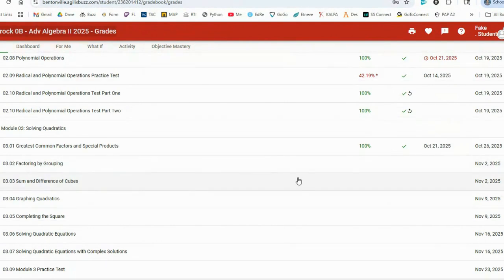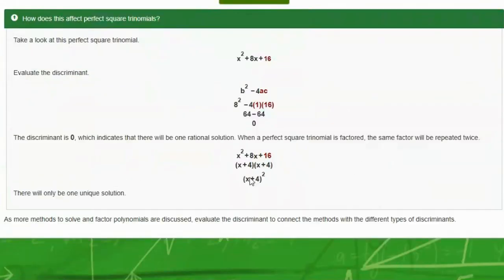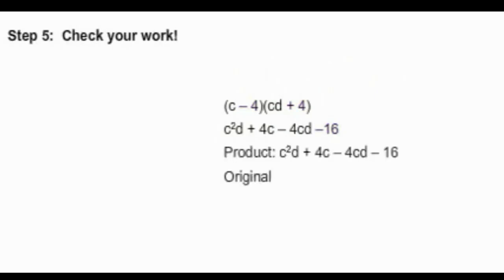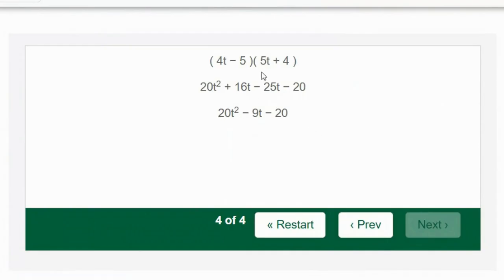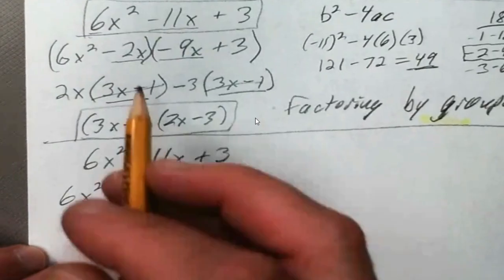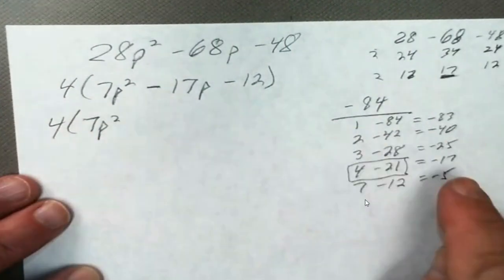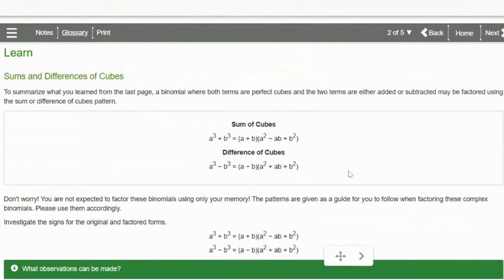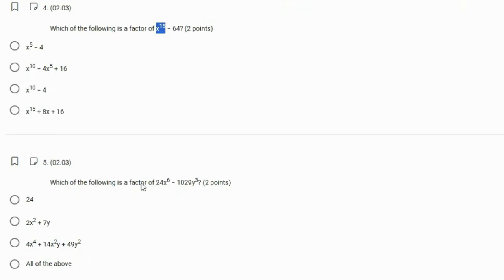Algebra II class video 10-28-25